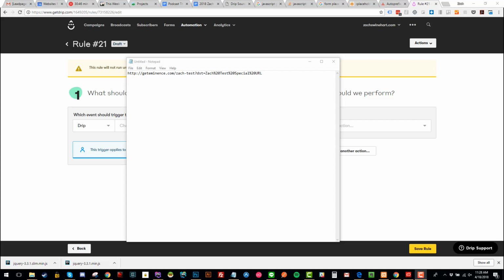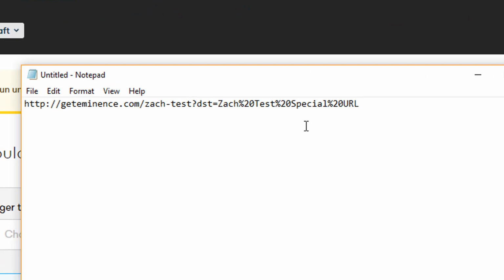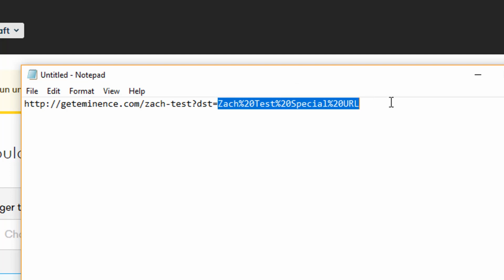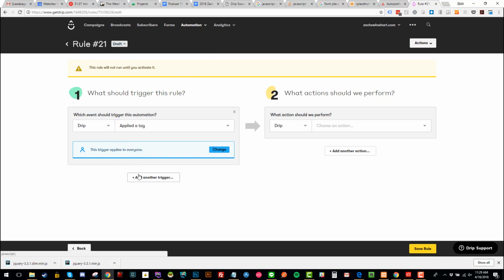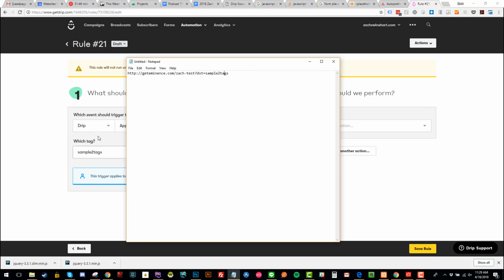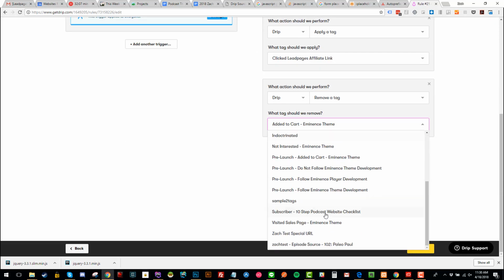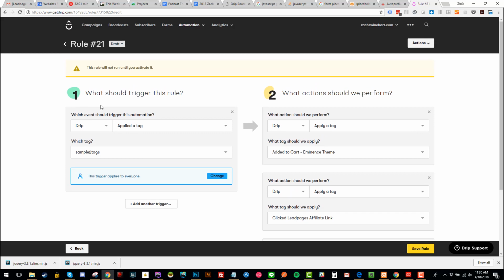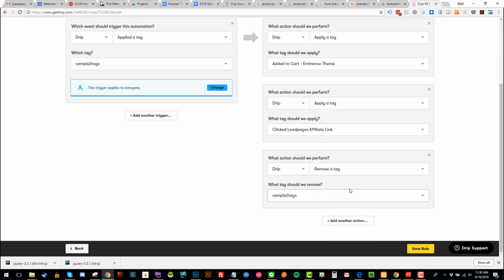How to add 2 Drip source tags to a URL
This quick video will walk you through adding two tags with a single drip source tag. (Drip currently allows only one tag to be added with a DST URL, so we need to do a work-around.)

Need help creating your Drip Source Tag URL? I created a free tool that will generate the urls for you.